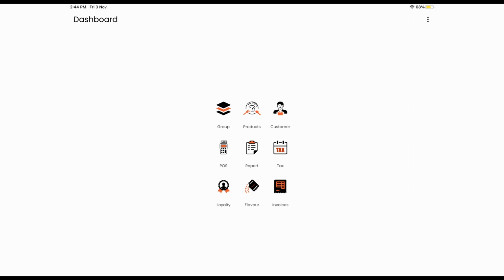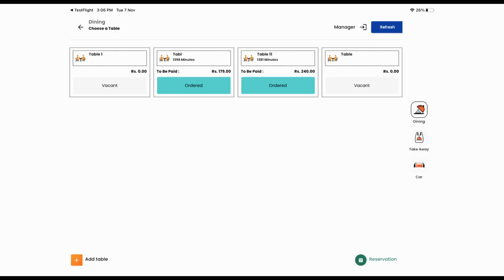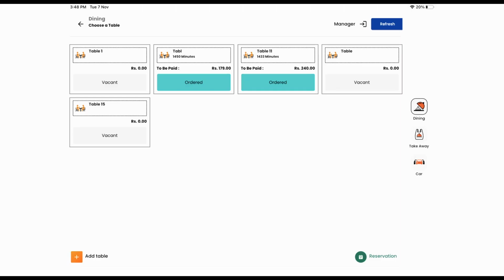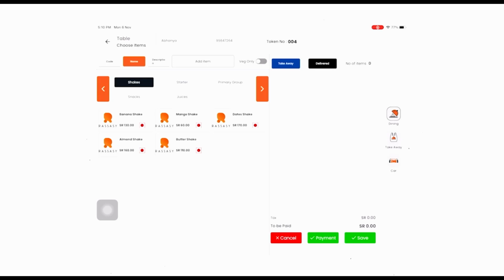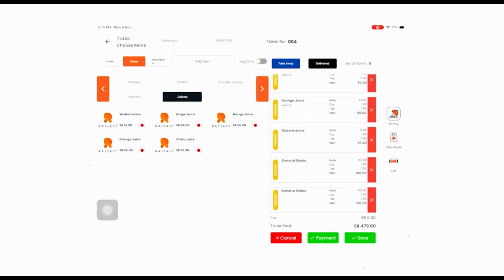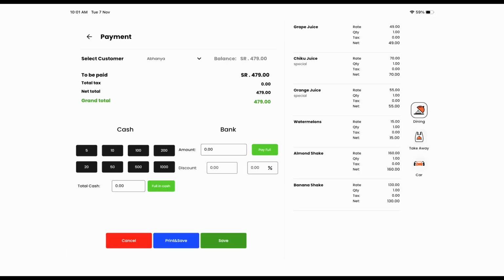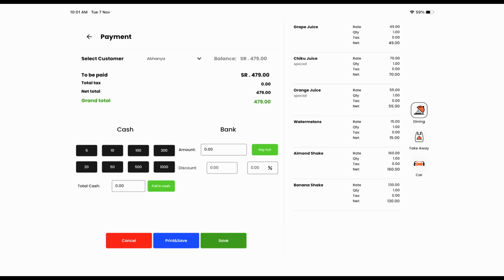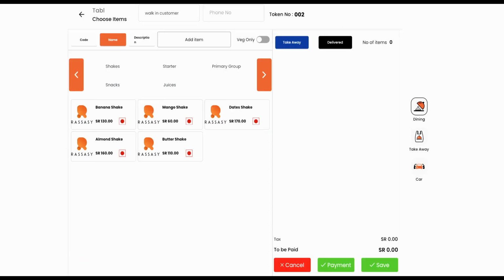Rassasy Tutorial POS Section